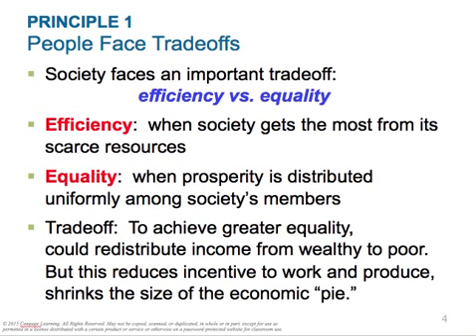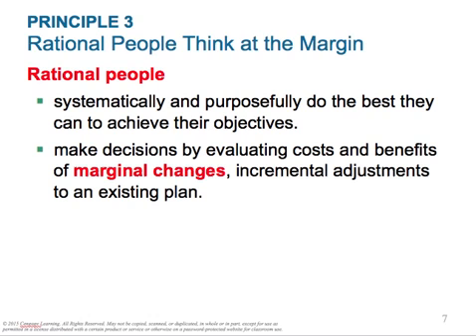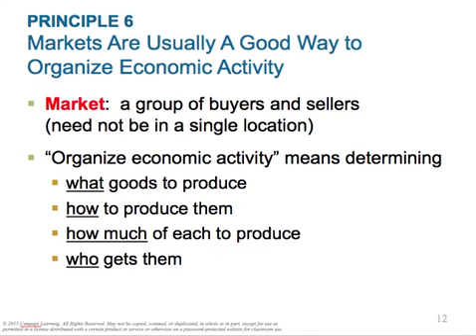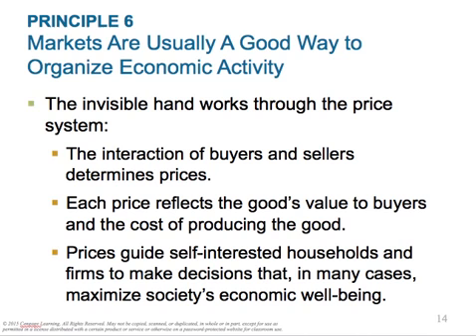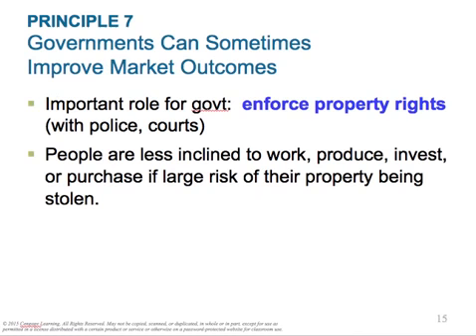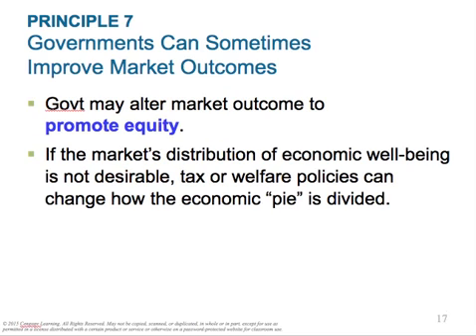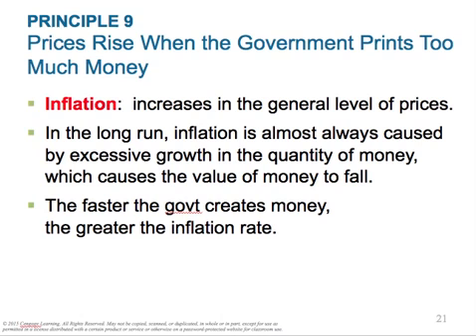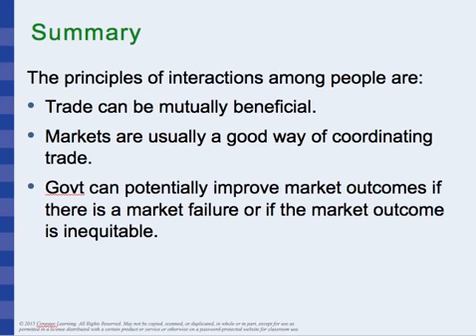10 principles of Economies